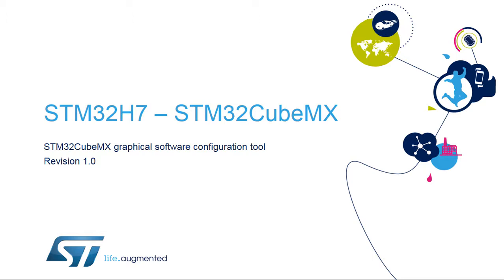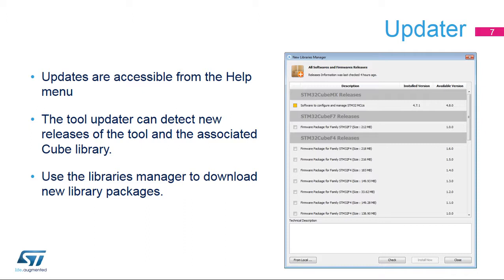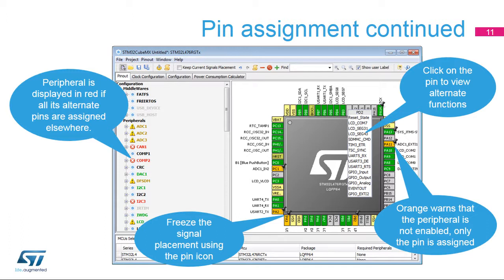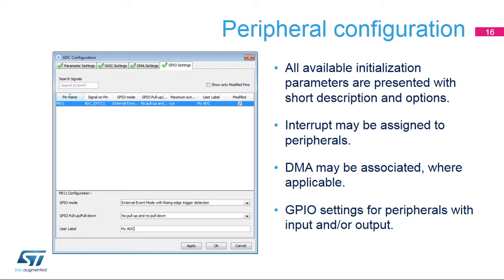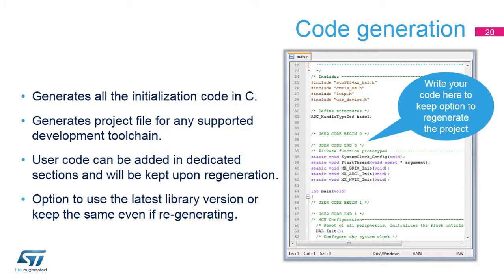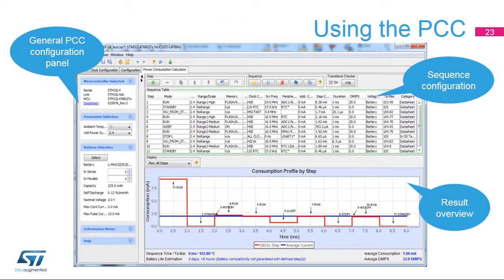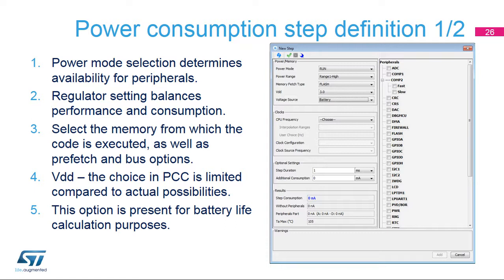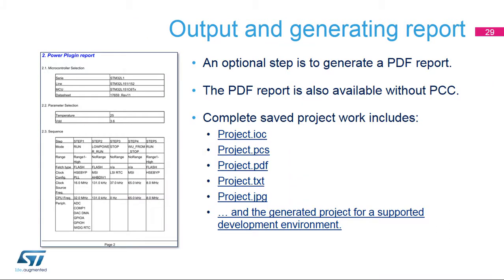STM32H7 OLT - 70. Ecosystem CubeMX Tool